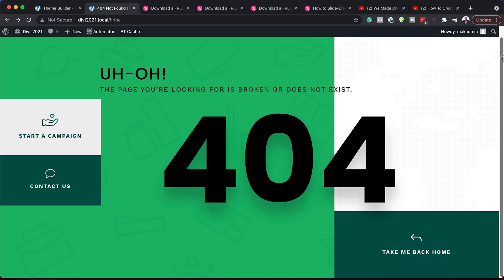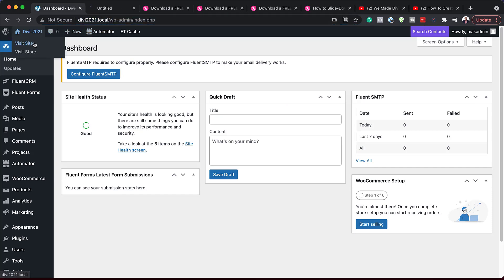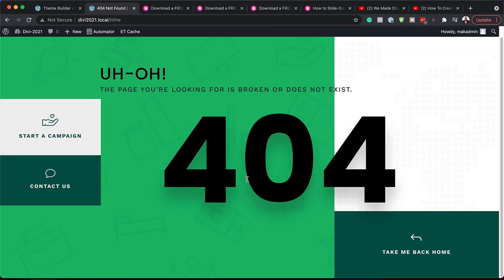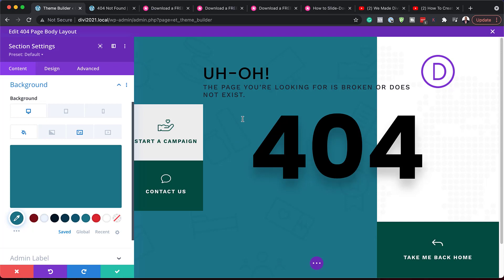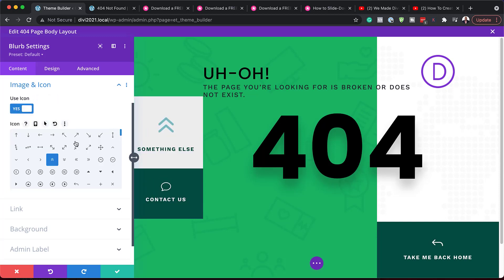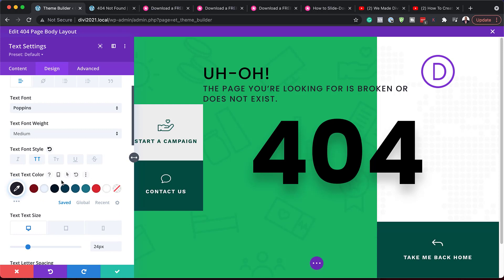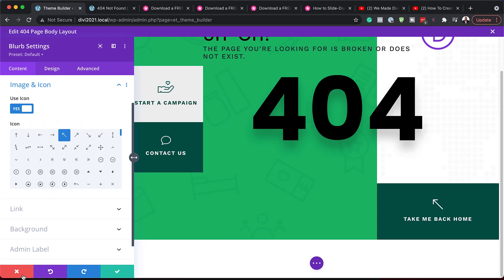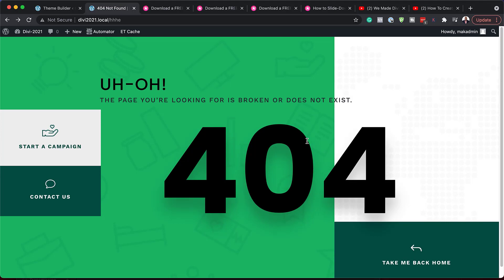Download a FREE 404 Page Template for Divi’s Crowdfunding Layout Pack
Hey Divi Nation! Thanks for joining us for the next installment of our weekly Divi Design Initiative where each week, we give away brand new freebies. This time around we’re building upon the Crowdfunding Layout Pack with a brand new 404 page template that matches the rest of pack perfectly. Hope you enjoy it!